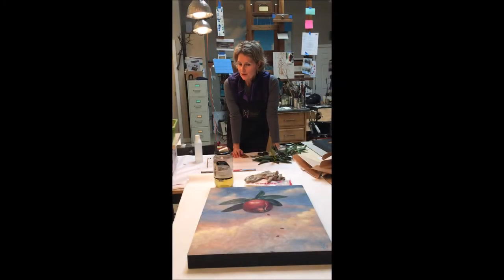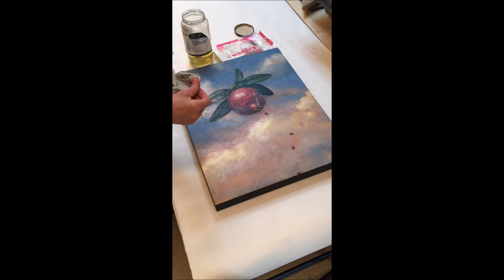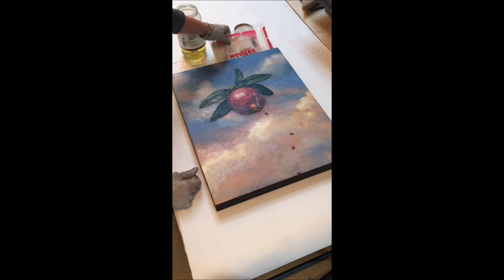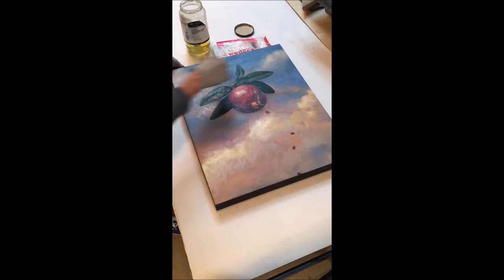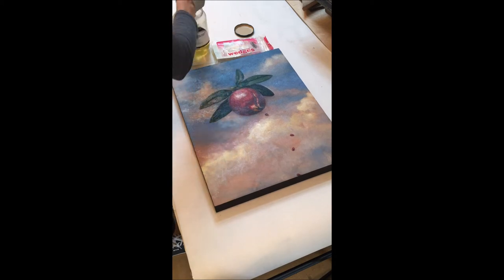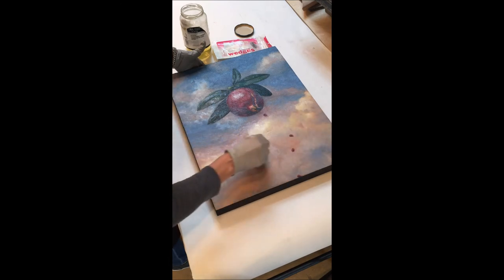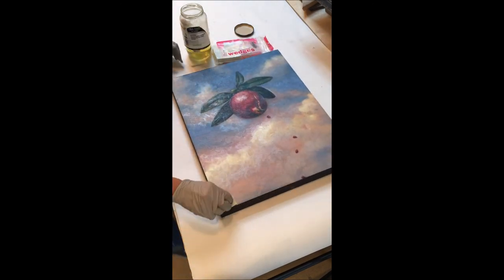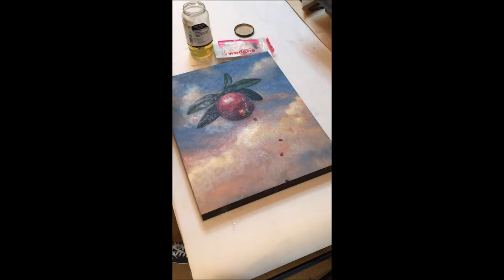Melissa Weinman Demonstrates Varnishing a Painting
Melissa Weinman talks about and demonstrates her strategies for varnishing a painting.